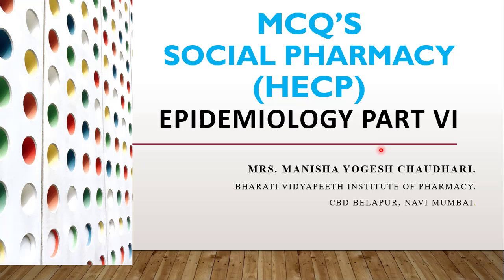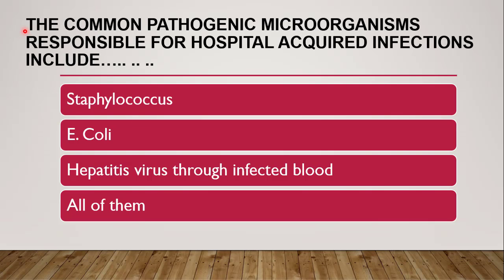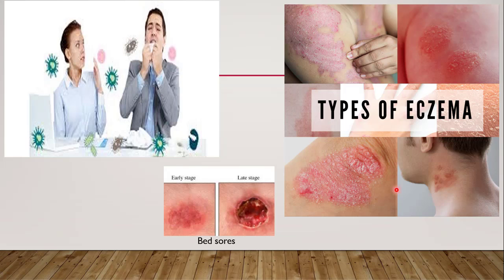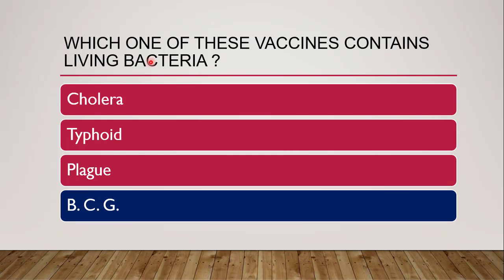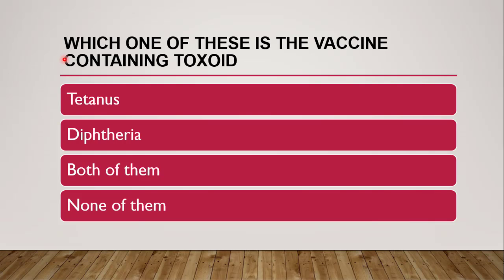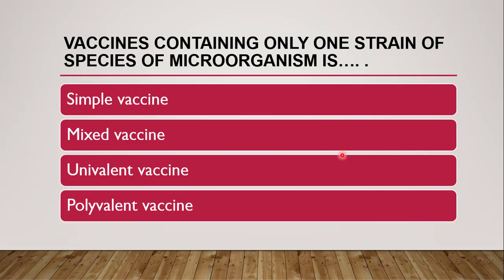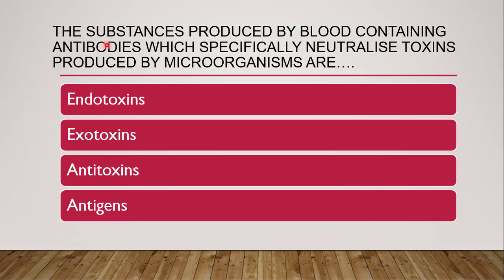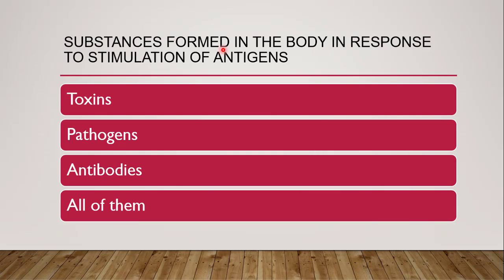MCQ, hecp mcq questions, hecp mcq, hecp important questions, mcq hecp, hecp mcq pharmacy, hecp mcqs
Epidemiology is the study and analysis of the distribution (who, when, and where), patterns and determinants of health and disease conditions in defined populations.

It is a cornerstone of public health, and shapes policy decisions and evidence-based practice by identifying risk factors for disease and targets for preventive healthcare. Epidemiologists help with study design, collection, and statistical analysis of data, amend interpretation and dissemination of results (including peer review and occasional systematic review). Epidemiology has helped develop methodology used in clinical research, public health studies, and, to a lesser extent, basic research in the biological sciences.

Major areas of epidemiological study include disease causation, transmission, outbreak investigation, disease surveillance, environmental epidemiology, forensic epidemiology, occupational epidemiology, screening, biomonitoring, and comparisons of treatment effects such as in clinical trials. Epidemiologists rely on other scientific disciplines like biology to better understand disease processes, statistics to make efficient use of the data and draw appropriate conclusions, social sciences to better understand proximate and distal causes, and engineering for exposure assessment.

Epidemiology, literally meaning "the study of what is upon the people", is derived from Greek epi 'upon, among', demos  'people, district', and logos 'study, word, discourse', suggesting that it applies only to human populations. However, the term is widely used in studies of zoological populations (veterinary epidemiology), although the term "epizoology" is available, and it has also been applied to studies of plant populations (botanical or plant disease epidemiology).

The distinction between "epidemic" and "endemic" was first drawn by Hippocrates, to distinguish between diseases that are "visited upon" a population (epidemic) from those that "reside within" a population (endemic). The term "epidemiology" appears to have first been used to describe the study of epidemics in 1802 by the Spanish physician Villalba in Epidemiología Española. Epidemiologists also study the interaction of diseases in a population, a condition known as a syndemic.

The term epidemiology is now widely applied to cover the description and causation of not only epidemic disease, but of disease in general, and even many non-disease, health-related conditions, such as high blood pressure, depression and obesity. Therefore, this epidemiology is based upon how the pattern of the disease causes change in the function of human beings.